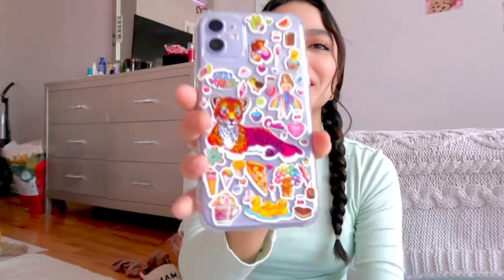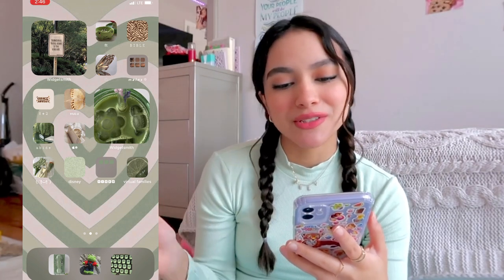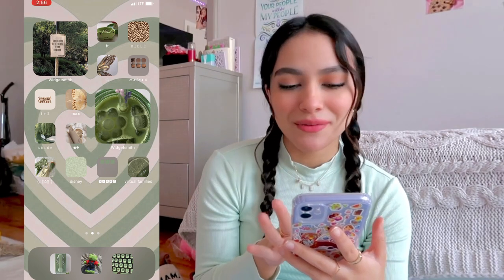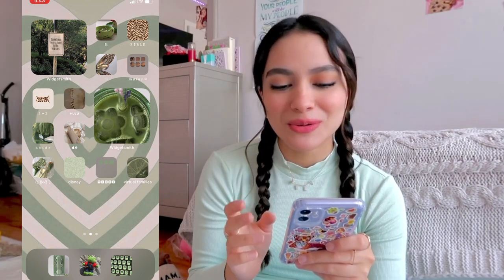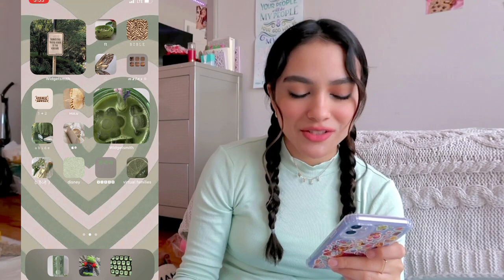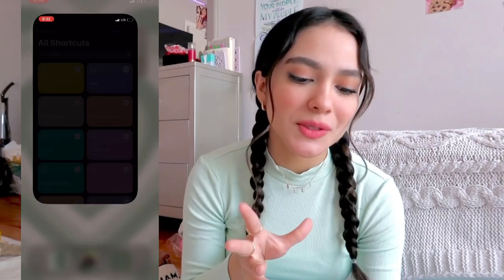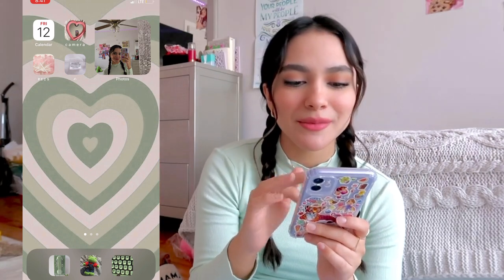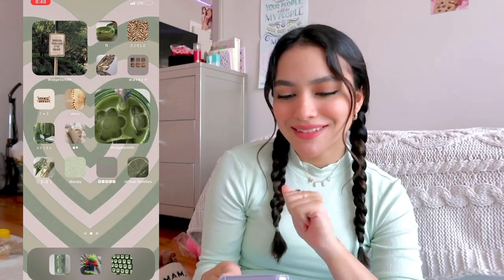what's on my iphone 11 *sage green aesthetic*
what's on my iPhone

Hope you guys enjoyed seeing what's on my iPhone and how i customized my layout. You can customize your home screen using widgetsmith and to change your apps icon just go on shortcuts, click add shortcut, the type open app where it says action, then choose next and hit the 3 little dots on the top right corner. Then you can tap on the icon and it should say chose picture from album etc. You can also name it whatever you want. I used different fonts for mine which you can download in the app store.

ℙ𝕠𝕤𝕙𝕞𝕒𝕣𝕜: @𝕞𝕖𝕝𝕚𝕞𝕖𝕝𝕝𝟟